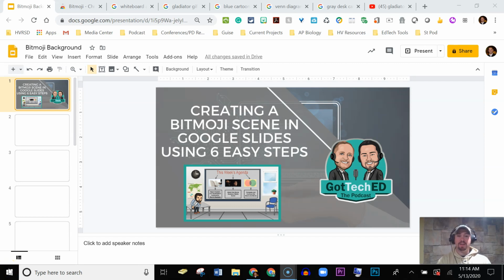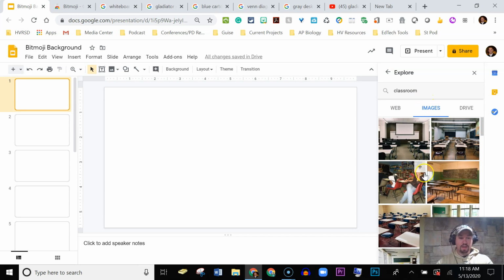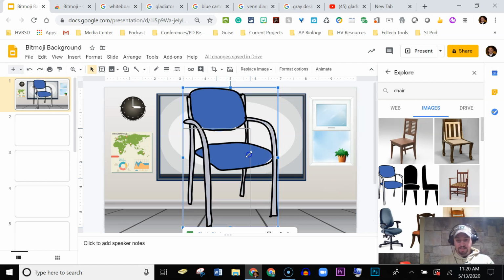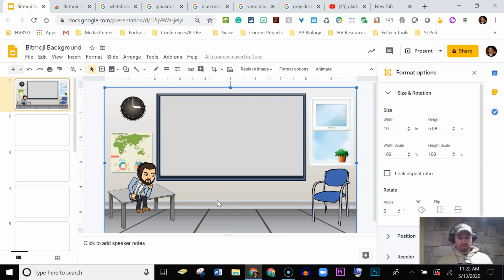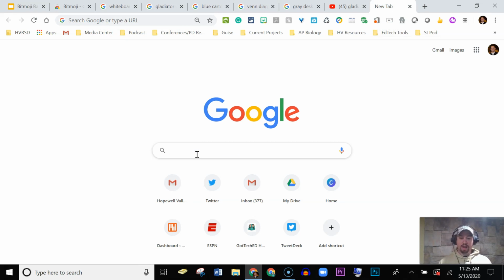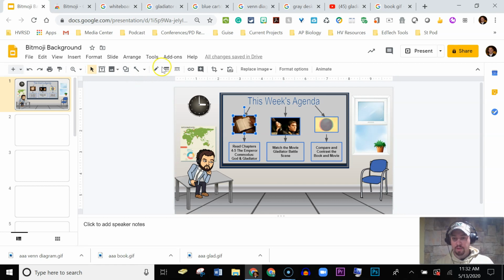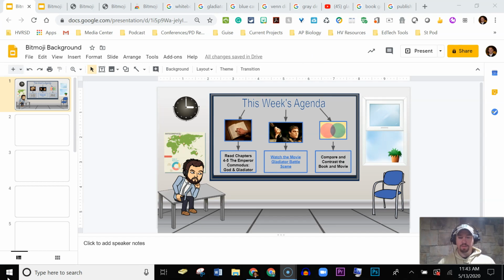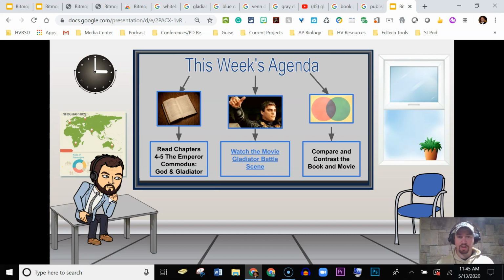How to Create an Animated Bitmoji Scene in Google Slides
Want more GotTechED content?

In this video, learn How to Create an Animated Bitmoji Scene in Google Slides in 6 easy steps.  Guise also provides viewers with a few google shortcuts and hacks along the way!  Check it out!